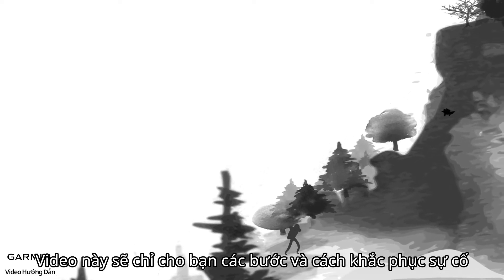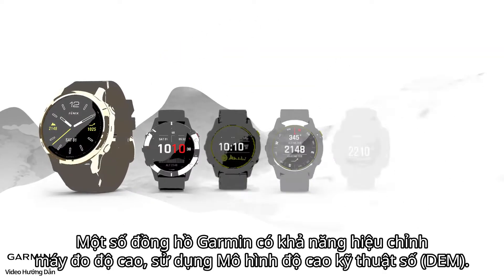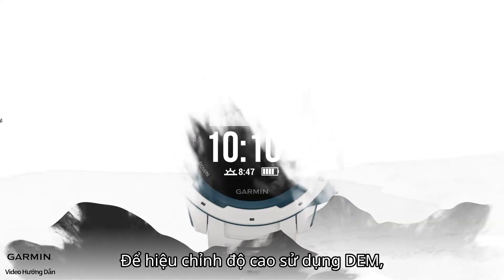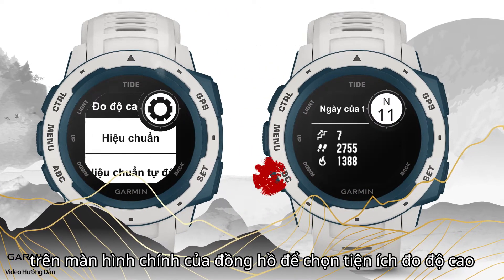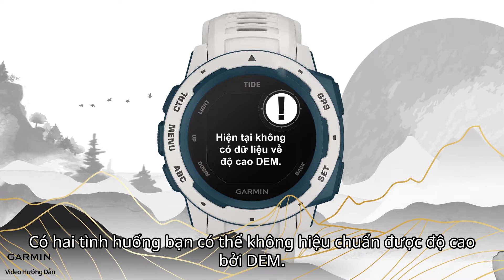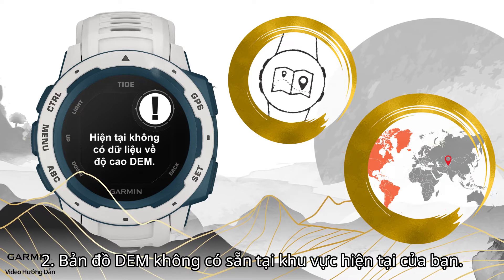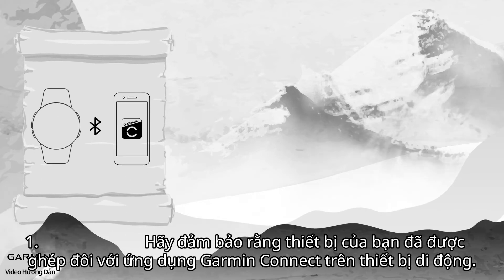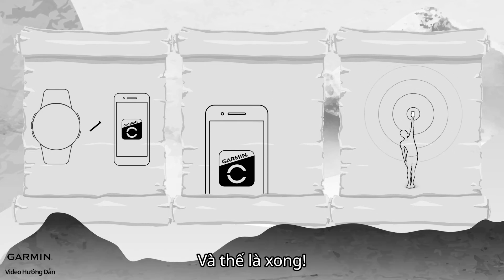Hướng dẫn - Các bước và cách khắc phục sự cố khi hiệu chỉnh Độ cao DEM trên đồng hồ Garmin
Video này sẽ hướng dẫn bạn các bước và cách khắc phục sự cố hiệu chỉnh Độ cao DEM trên đồng hồ Garmin.